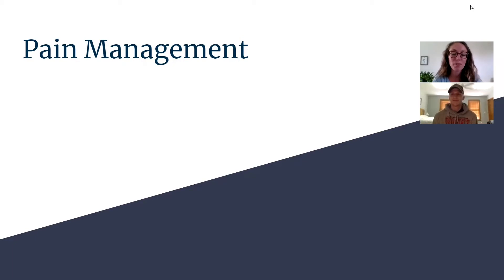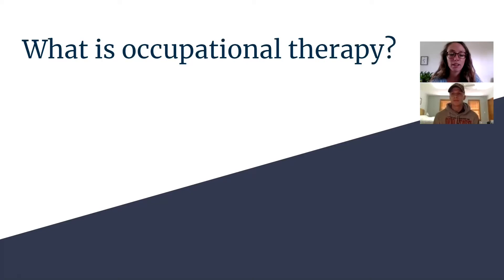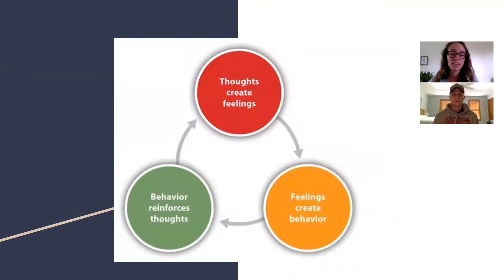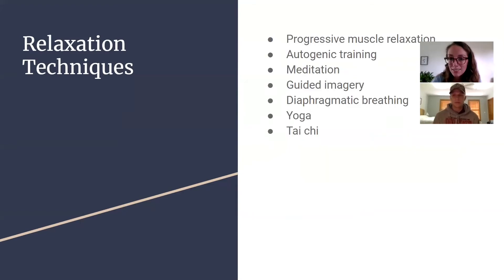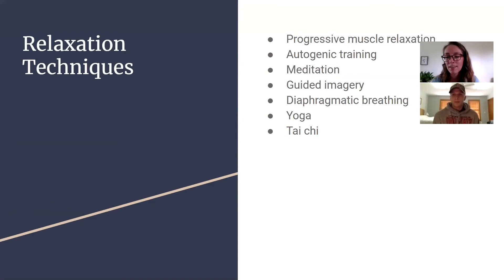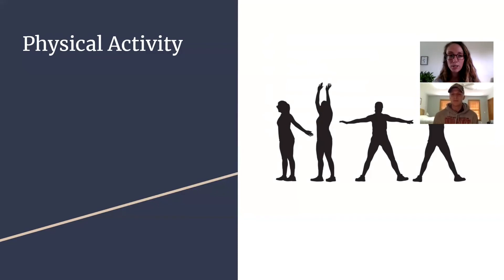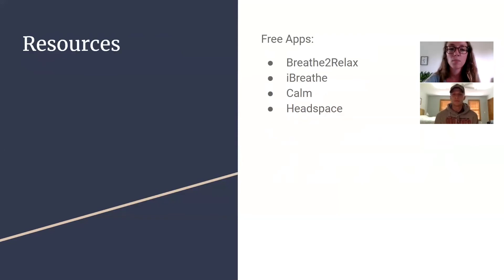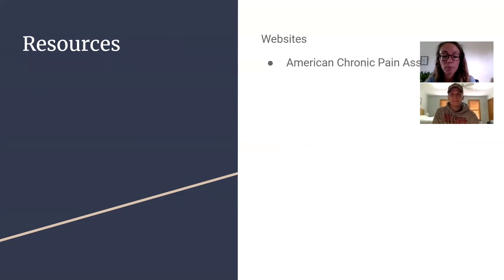Vet Info SpOT: Coping with Pain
Within this video, two occupational therapy students discuss how to best manage pain within the student veteran population. They outline the varying facets of one’s life that can be impacted by pain and what can be done about this. Tips on how to change your thought processes and how to incorporate various coping strategies throughout your day will be shared.
The goal of this video is to equip veterans with the tools to better manage their pain so they can return to doing the activities that they find most meaningful and regain control of their lives.